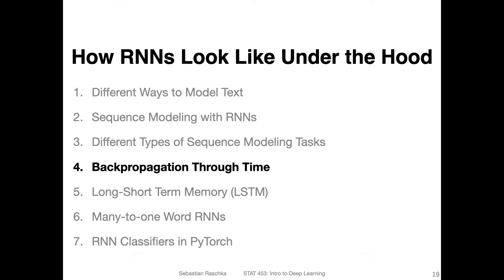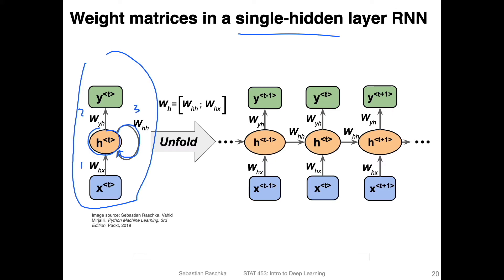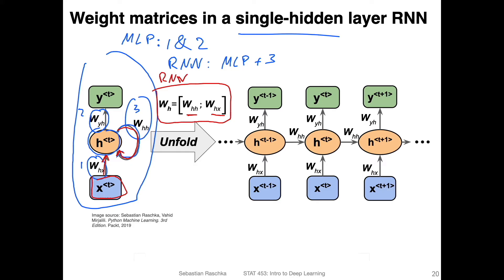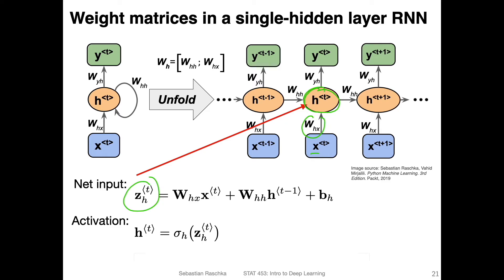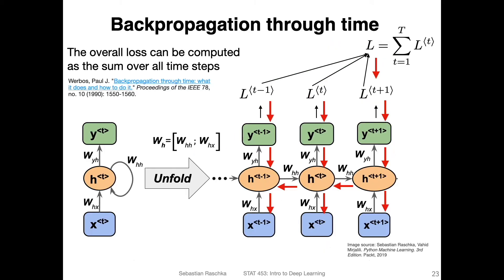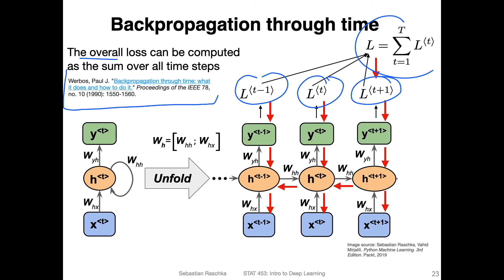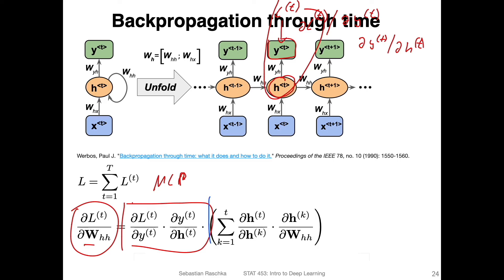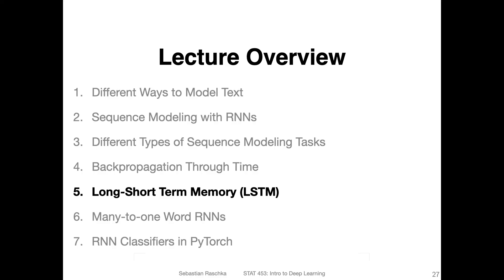L15.4 Backpropagation Through Time Overview